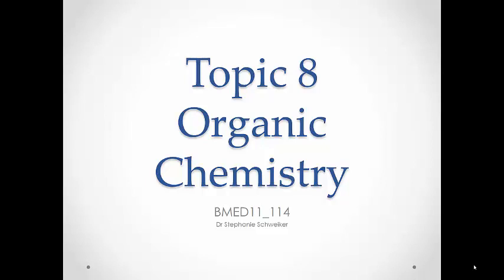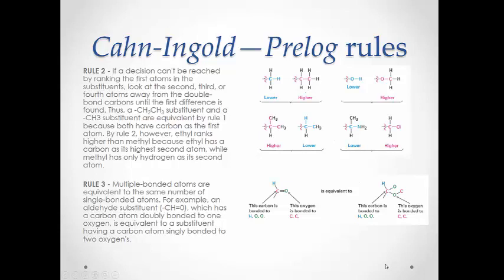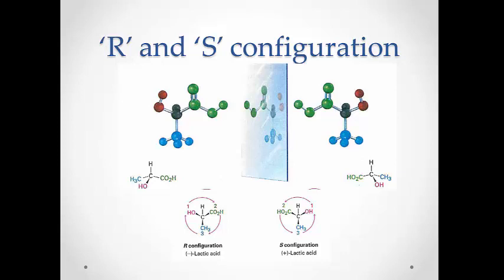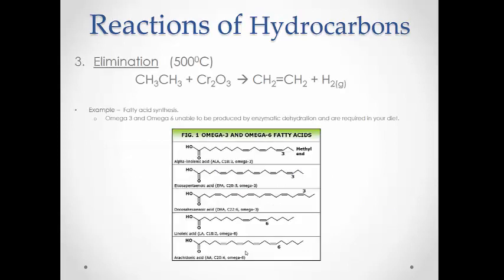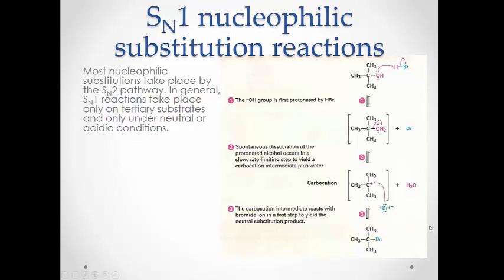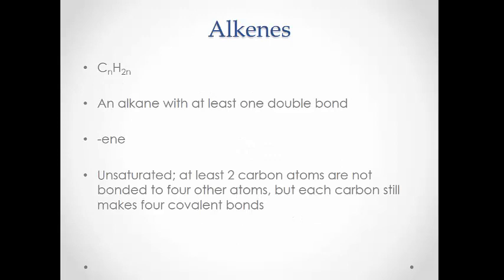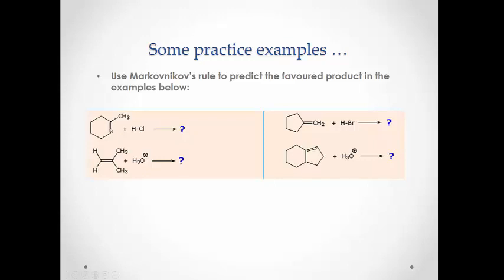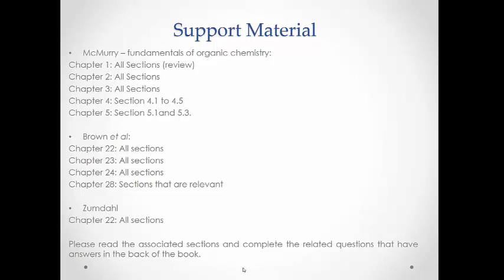Lecture - Organic Chemistry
VOP Lecture - Organic Chemistry
- Isomers
- Chirality (R and S)
- Alkane and reactions
- Alkene and reactions
- Alkyne and reactions
- Benzene